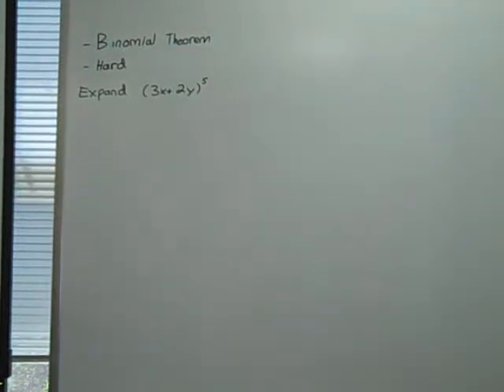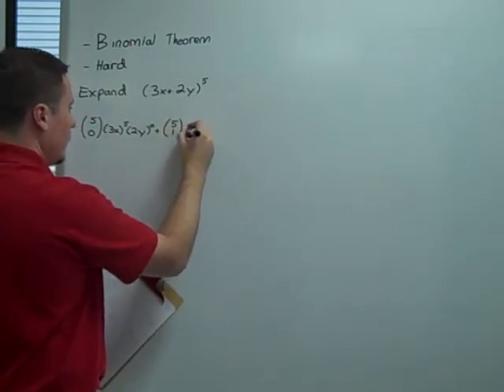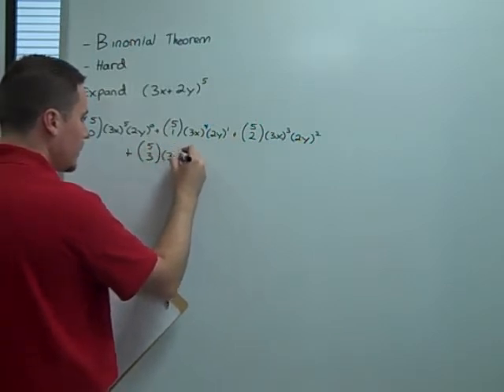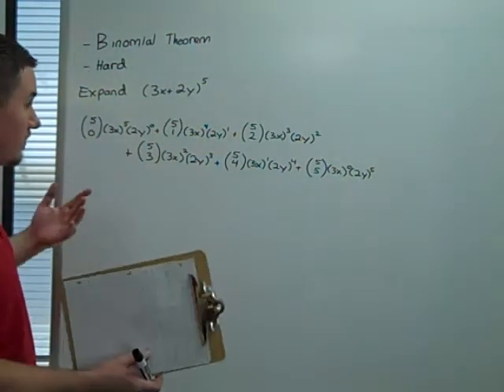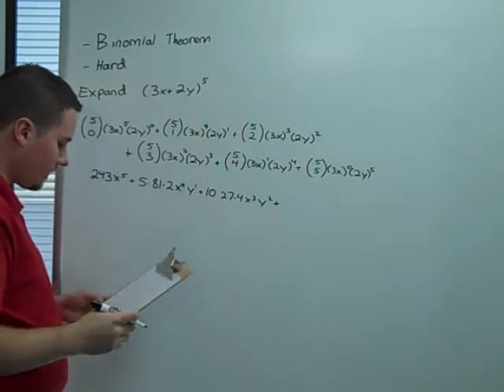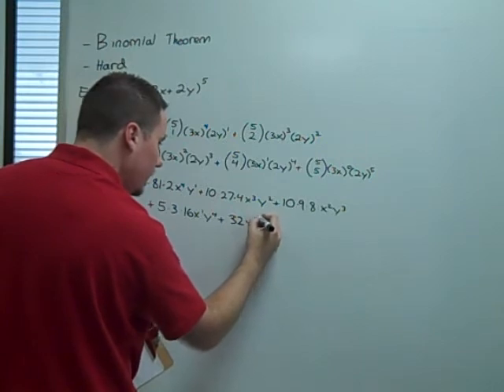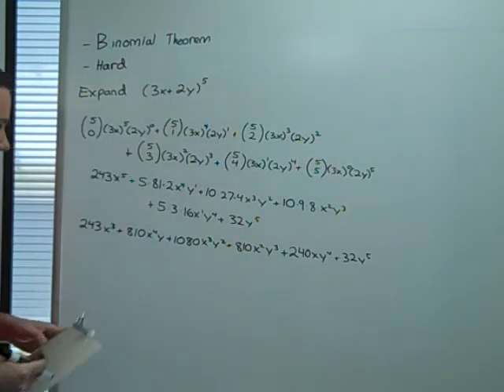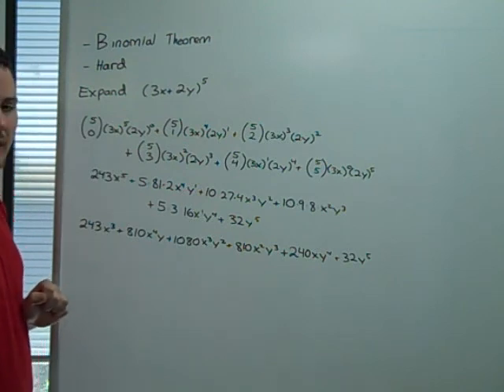Binomial Theorem - Hard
A relatively difficult problem demonstrating how to fully expand a binomial raised to the fifth power using the binomial theorem.